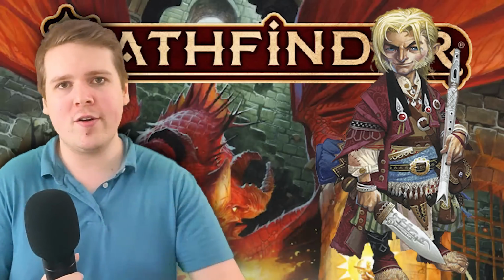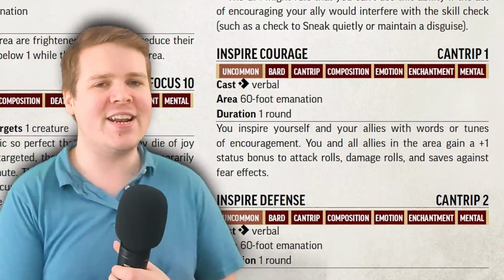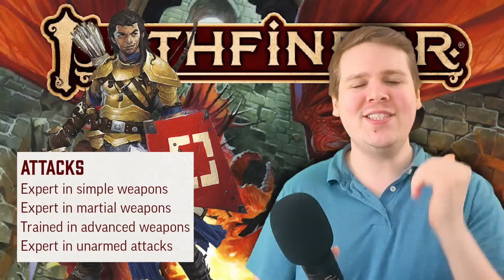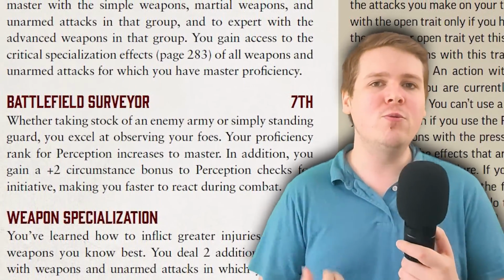Top 5 Pathfinder 2e Classes FOR BEGINNERS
There are 22 class options in Pathfinder 2e, but which ones are the most new player friendly?